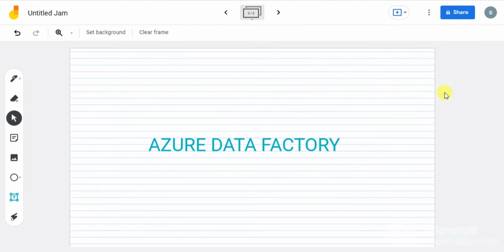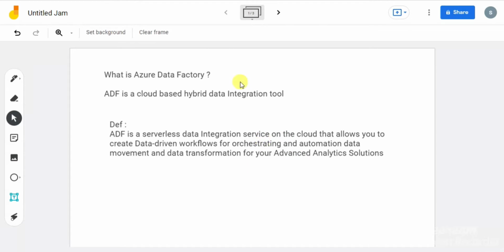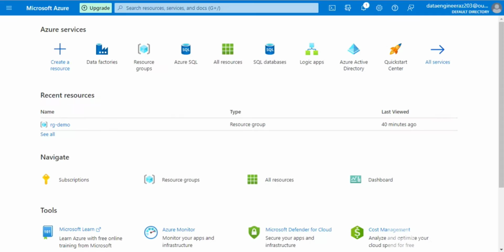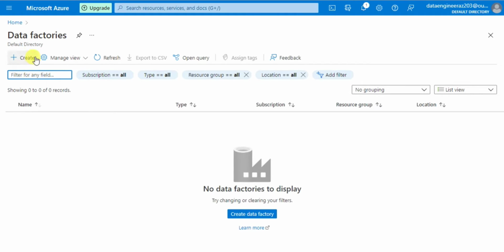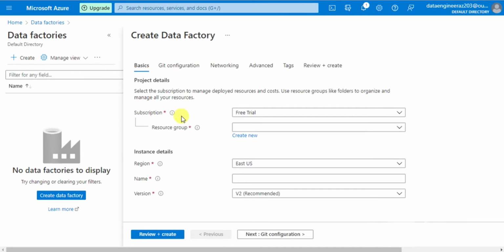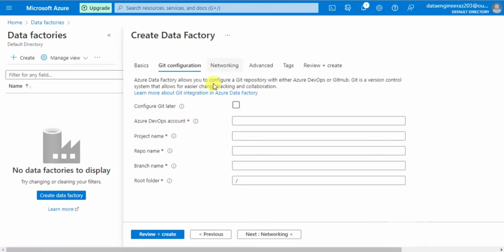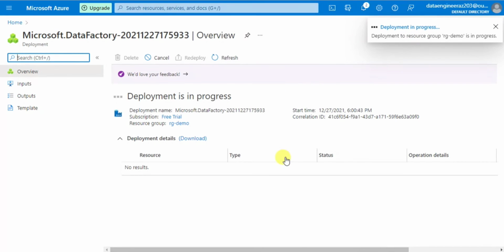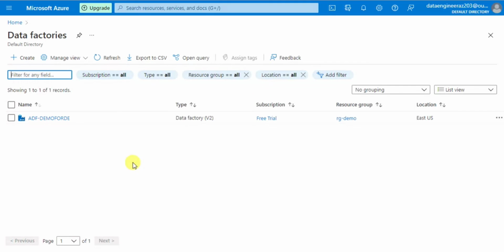What is Azure Data Factory | How To Create Azure Data Factory | ADF | Azure Data Factory Tutorials